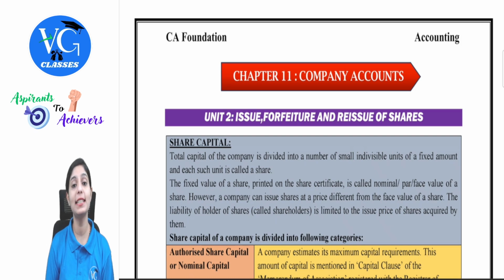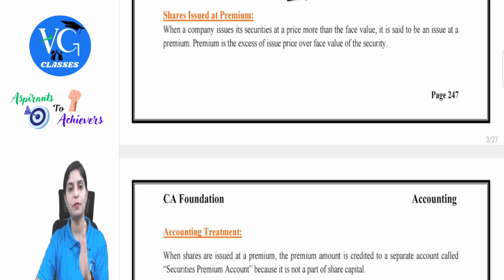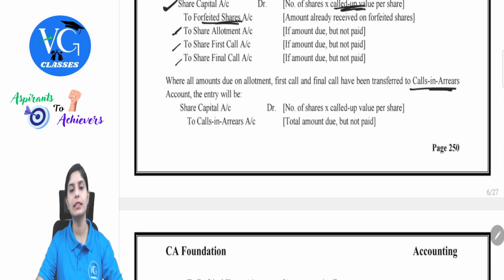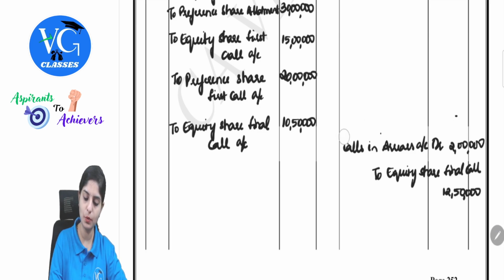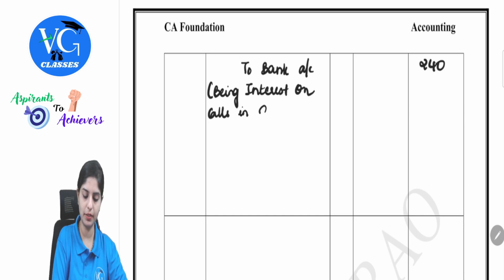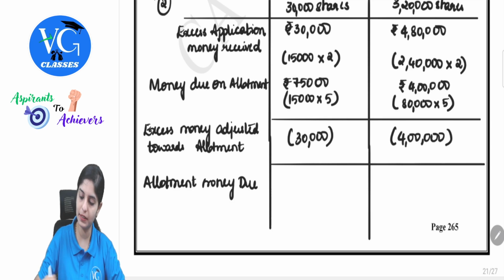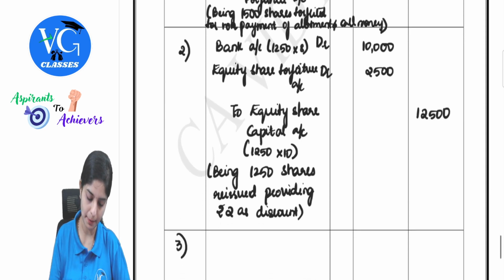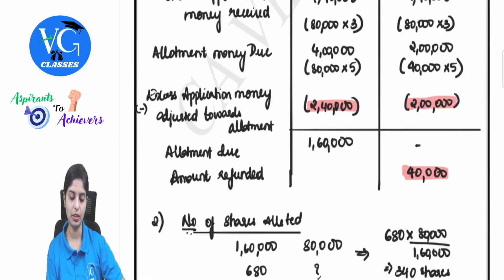Issue, Forfeiture and Reissue of Shares| CA Foundation Accounting Revision in English | CA Vidya Rao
Topic: Issue, Forfeiture and Reissue of Shares (Unit -2)
           Chapter 11 : Company Accounts

Subject: Accounting (Paper 1)